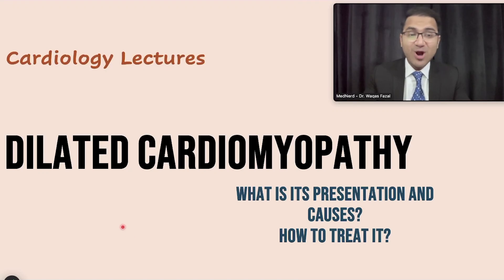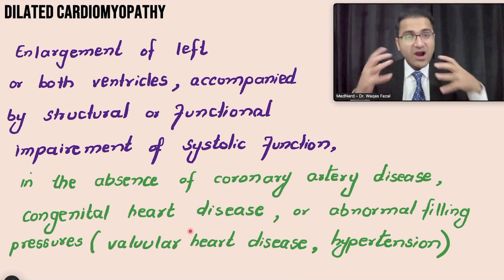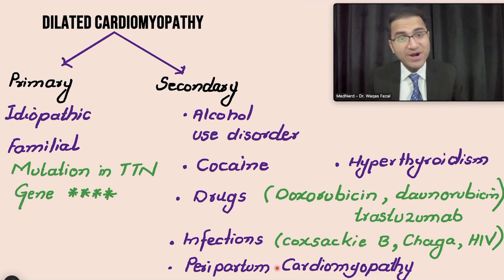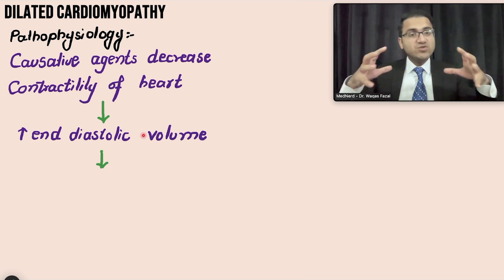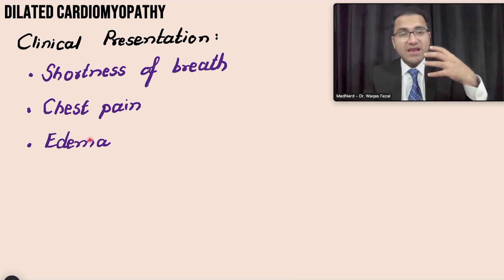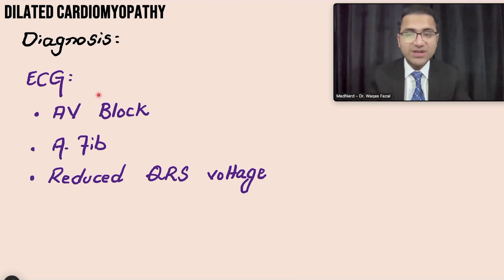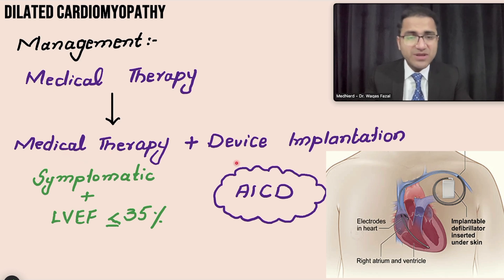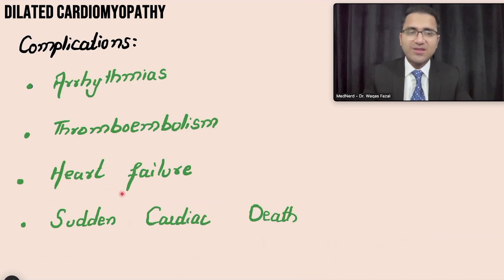Dilated Cardiomyopathy (DCM) Treatment, Pathophysiology, Symptoms, Medicine Lecture USMLE NEETPG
In this medicine lecture on dilated cardiomyopathy i have explained in detail the pathophysiology and pathology of dilated cardiomyopathy as well as the clinical presentation diagnosis and management and treatment of dilated cardiomyopathy. This video is based on the course of USMLE and neetpg exams for doctors nurses and medical students.

0:00 Intro
0:57 What is DCM?
2:38 Types & Causes
5:18 Pathophysiology
7:51 Clinical Presentation
8:55 Diagnosis
10:31 Treatment
13:22 Summary

dilated cardiomyopathy usmle,dilated cardiomyopathy lecture,dilated cardiomyopathy neetpg,dilated cardiomyopathy pathophysiology,dilated cardiomyopathy management